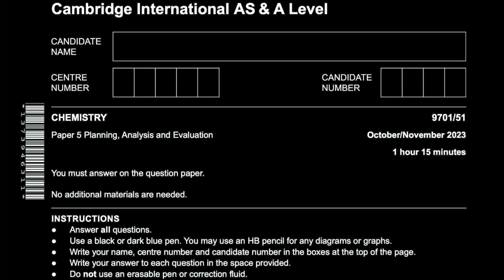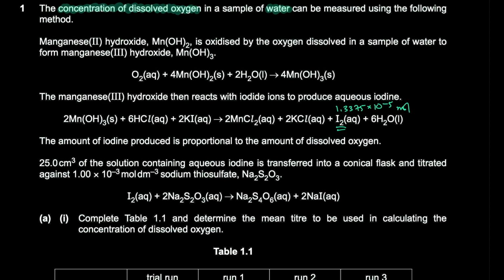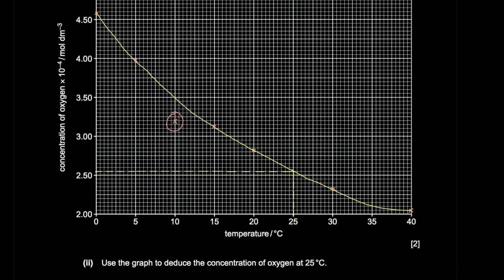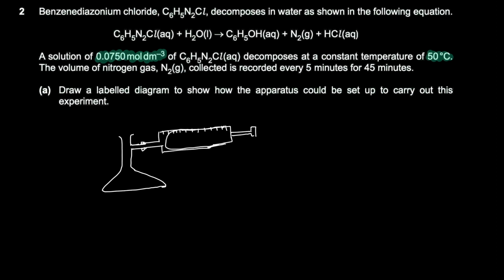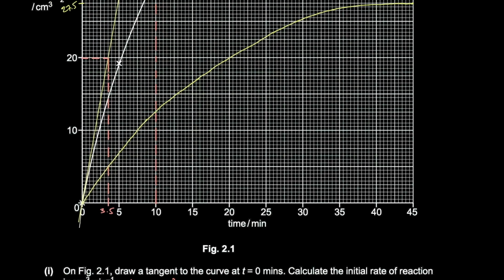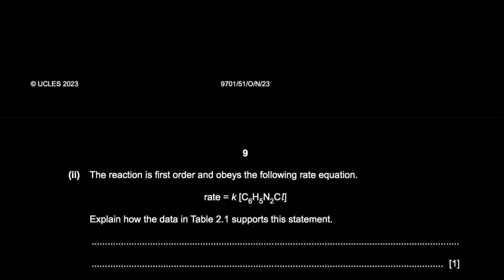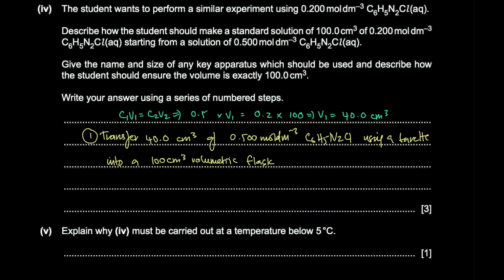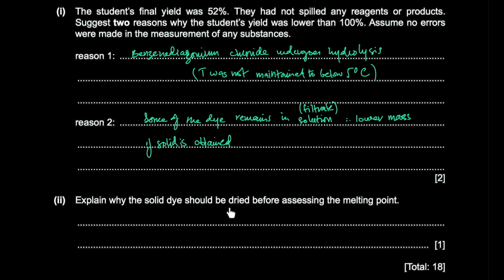2023 NOV P51 | Paper 5 | CAIE A Level Chemistry (9701)